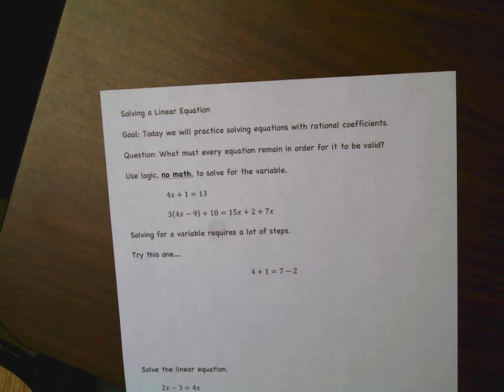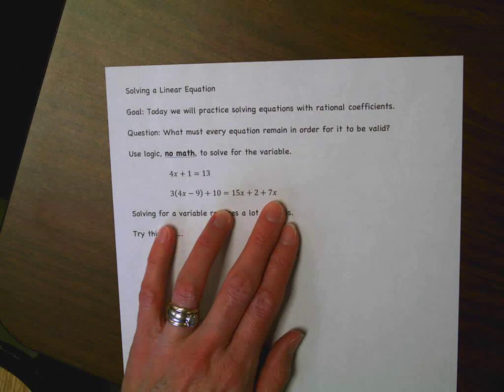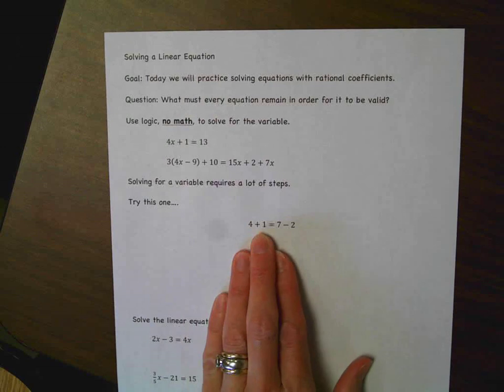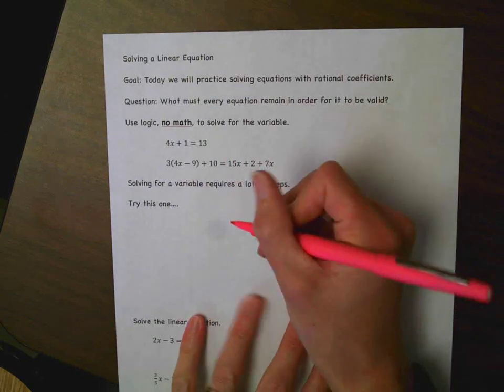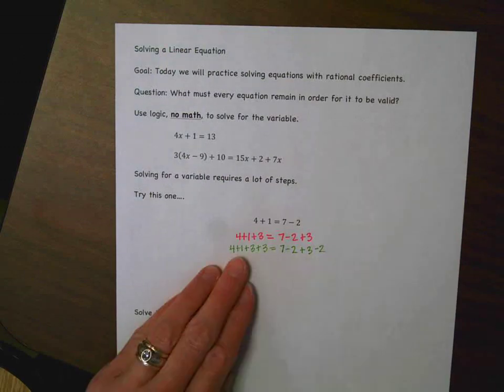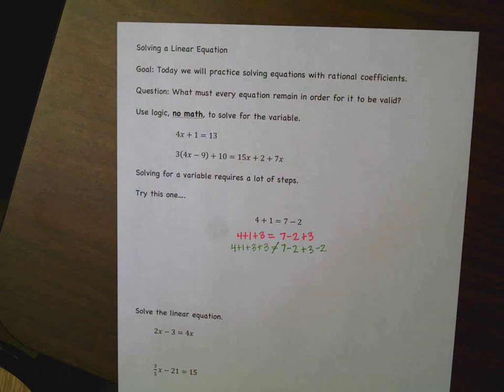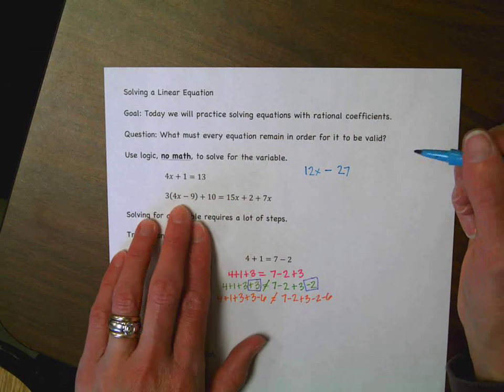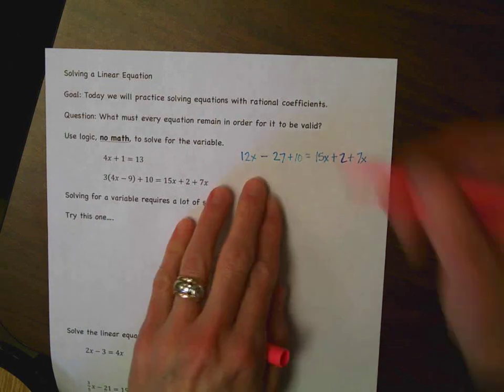Acc Math 7:8 Module 14 Lesson 4